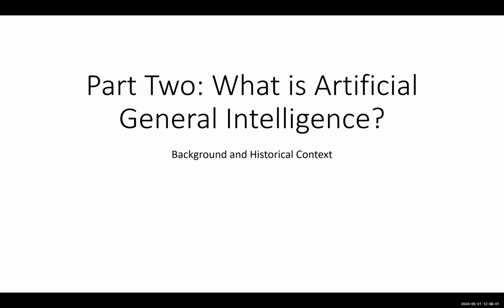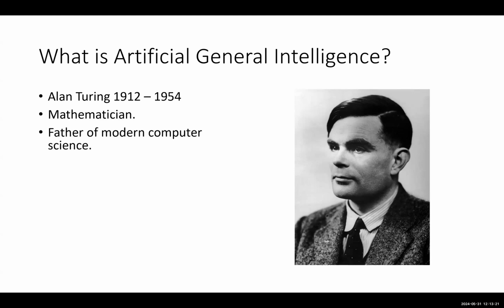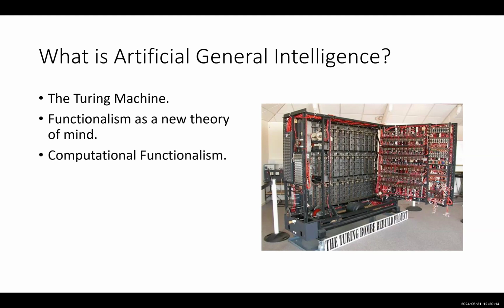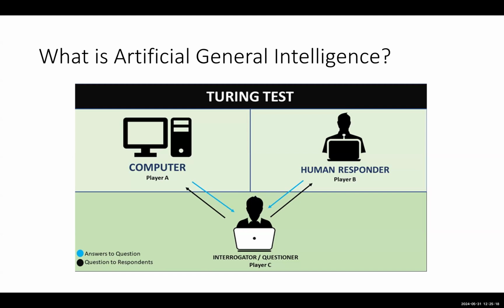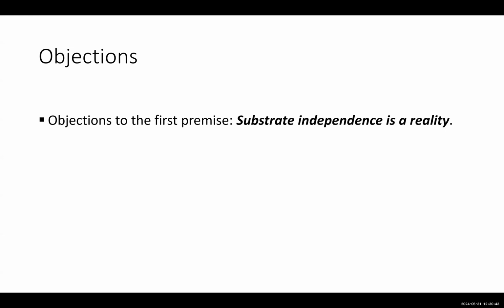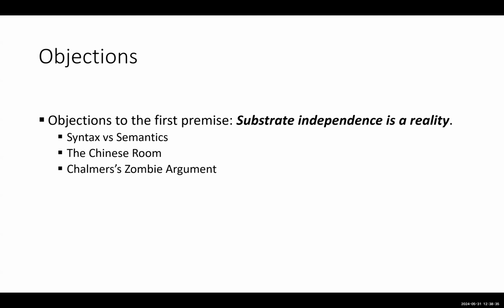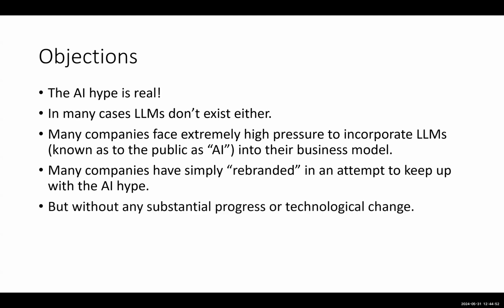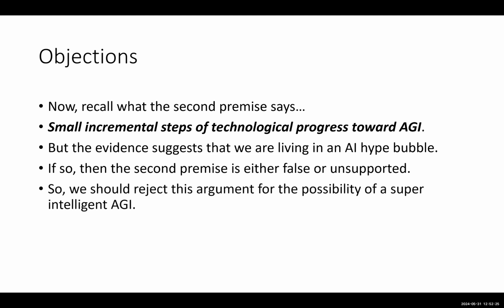Thinking About AI Part Two: What is Artificial General Intelligence?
Introduction lectures on the ethics of artificial intelligence

Technology Networks
An Introduction to Organoids, Organoid Creation, Culture and Applications

PubMed
Advancement of Organoid Technology in Regenerative Medicine

Stem Cells
Organoid technology: Current standing and future perspectives